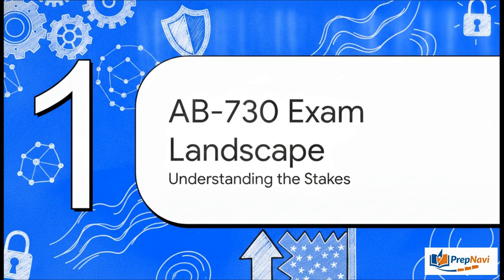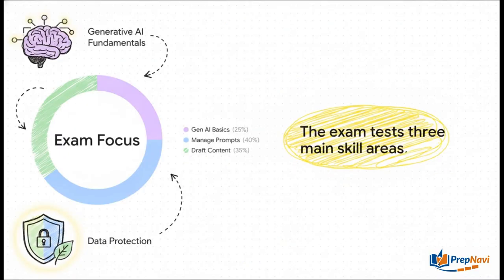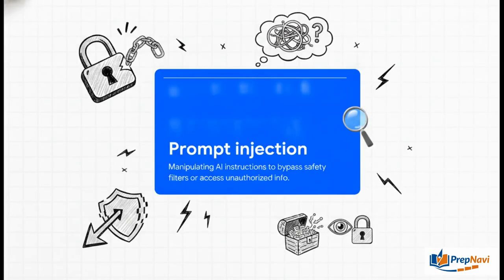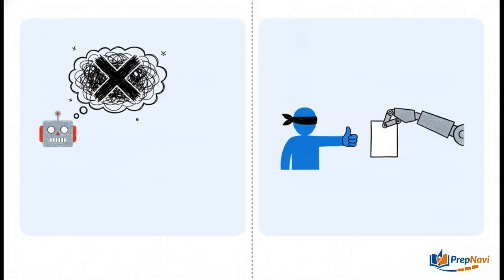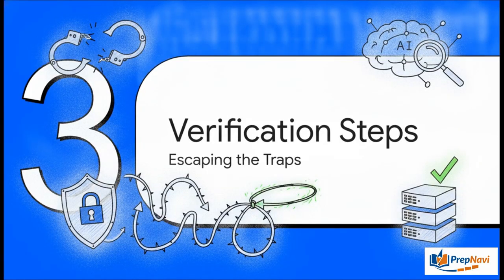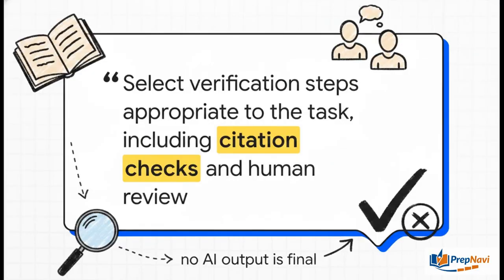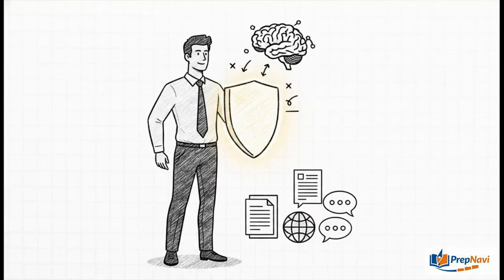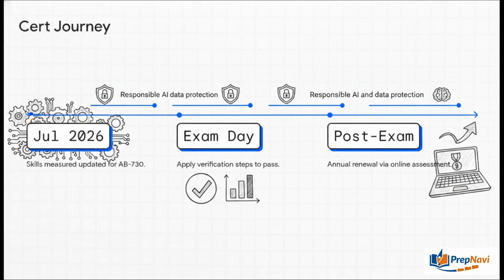Microsoft AB-730 Exam Traps: Responsible AI Risks Explained | Lesson 03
In Lesson 03 of the Microsoft AB-730 Exam Traps series, we cover responsible AI risks and data protection practices, including fabrications, prompt injection, over-reliance, citation checks, human review, sensitive data, and prompt output limitations.

This lesson helps learners identify common AI risk scenarios and choose the right mitigation strategy for AB-730 scenario-based questions involving Microsoft 365 Copilot and generative AI in business workflows.